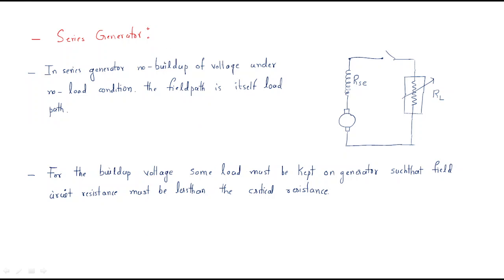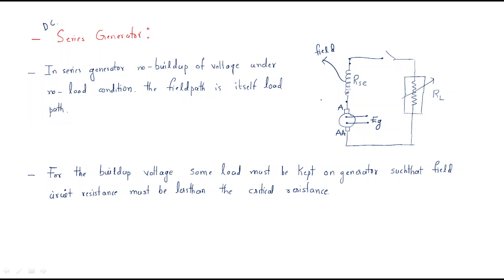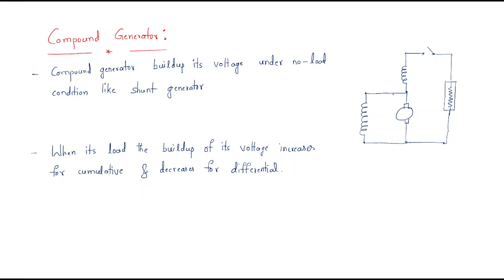DC Series generator | Compound | DC Machines || Examples | Lec-30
Types of DC Machines
- DC Series generator
- DC Compound generator